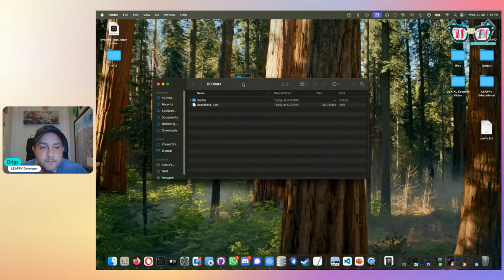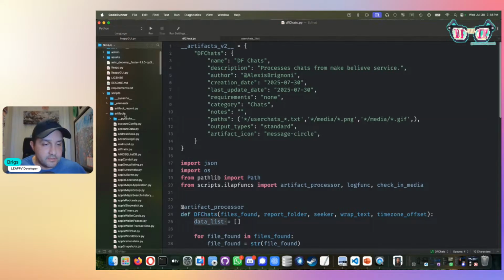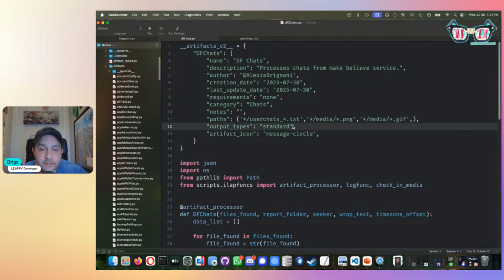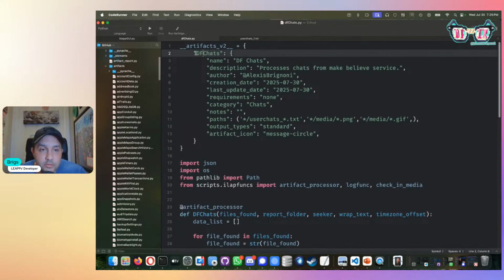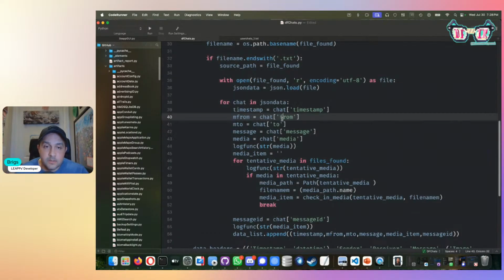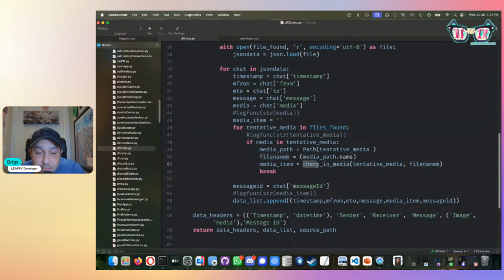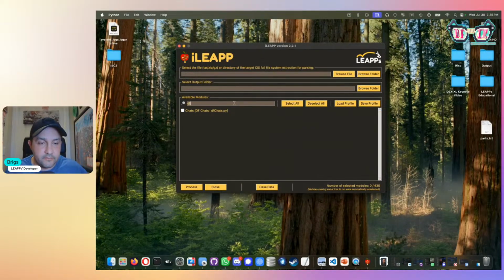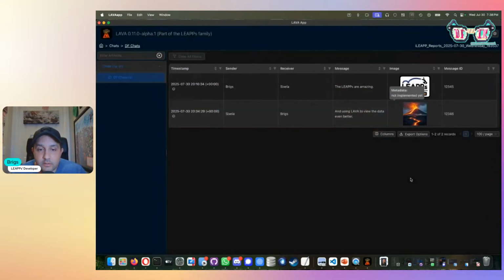How to make LAVA Compliant LEAPP artifacts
The LEAPPs Artifact Viewer App will be released soon. Learn how to make LAVA compliant artifacts for the LEAPPs!